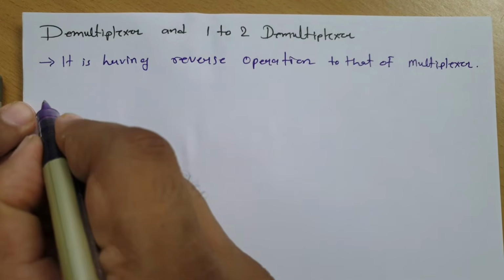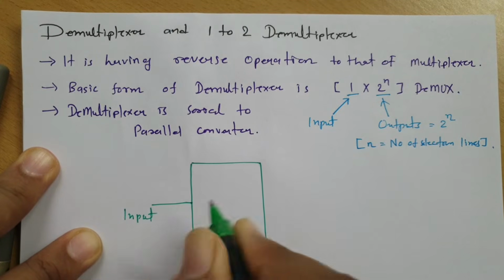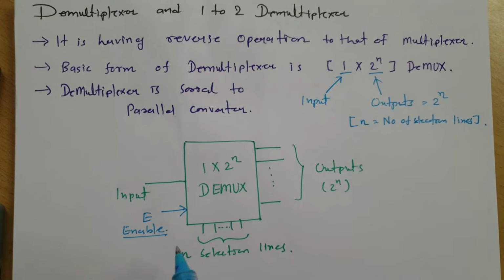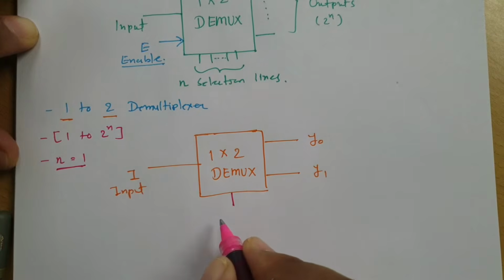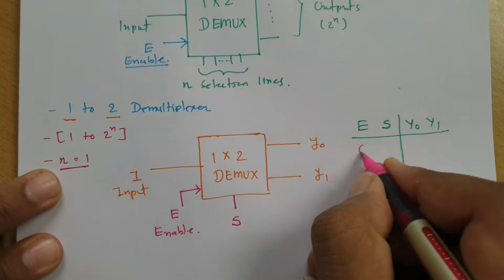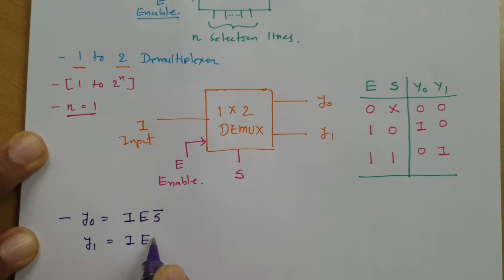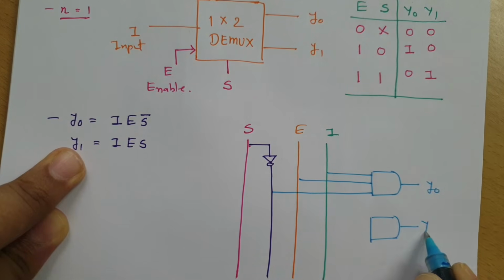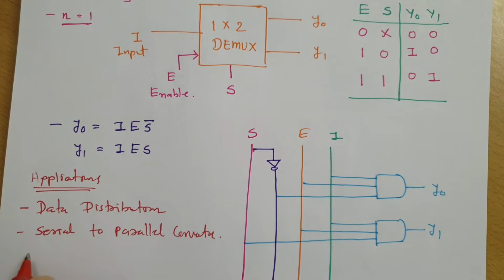Demultiplexer and 1 to 2 Demultiplexer: Basics, Working, Truth Table, Circuit, and Designing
Demultiplexer and 1 to 2 Demultiplexer is covered by the following Timestamps:

0:00​ - Digital Electronics - Combinational Circuits
0:15 - Basics of Demultiplexer
1:36 - Block Diagram of Demultiplexer
2:35 - Working of Demultiplexer
3:15 - 1 to 2 Demultiplexer
4:30 - Working of 1 to 2 Demultiplexer
5:10 - Truth Table of 1 to 2 Demultiplexer
6:22 - Boolean Expressions of 1 to 2 Demultiplexer
6:56 - Circuit of 1 to 2 Demultiplexer
8:35 - Applications of Demultiplexer

Following points are covered in this video:

0. Combinational Circuits
1. Demultiplexer, DeMUX
2. Basics of Demultiplexer
3. Working of 1 to 2 Demultiplexer
4. Truth Table of 1 to 2 Demultiplexer
5. Circuit of 1 to 2 Demultiplexer
6. 1 to 2 Demultiplexer Designing

Engineering Funda channel is all about Engineering and Technology. Here this video is a part of Digital Electronics and Combinational circuit.